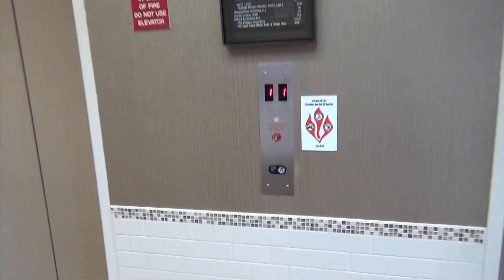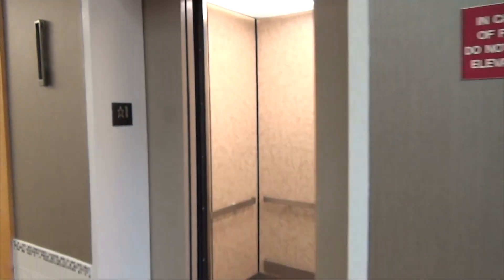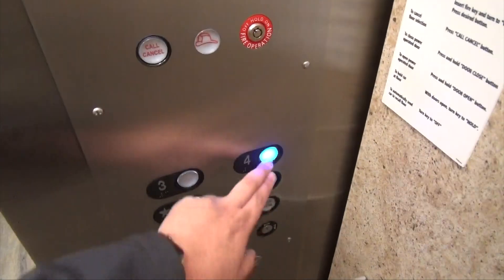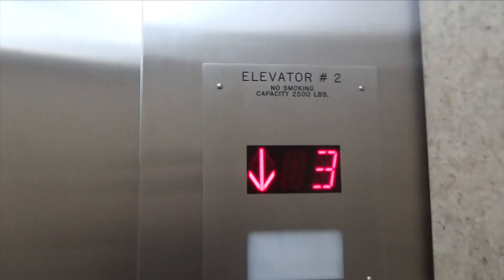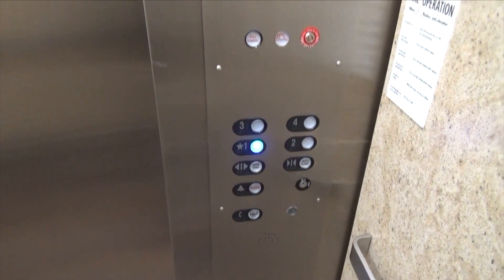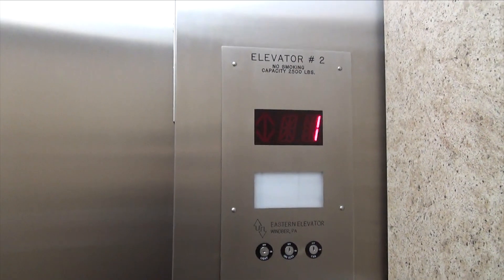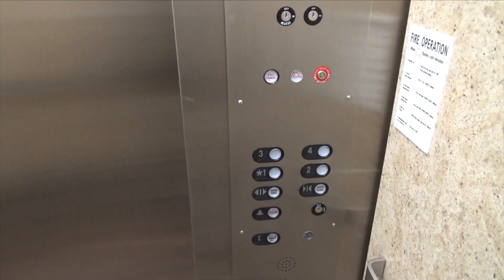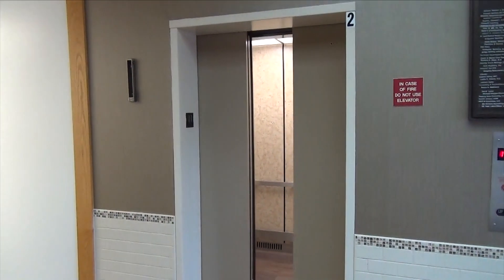Newly Modernized Montgomery Elevators - 1225 S. Main St - Greensburg, PA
These elevators were recently modernized by eastern. These were originally Montgomery A-series.